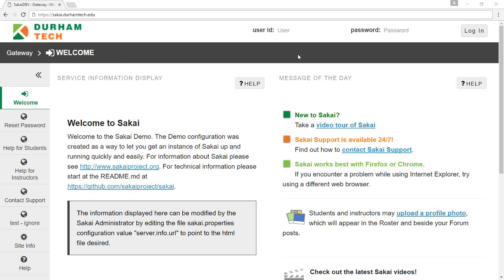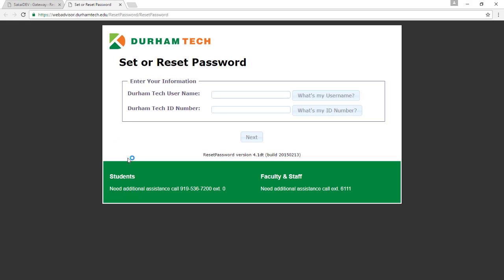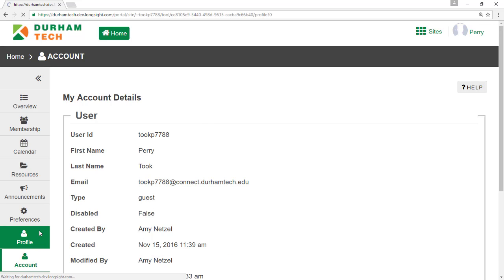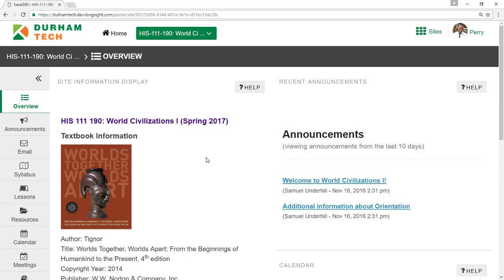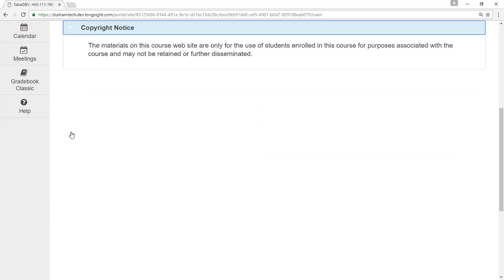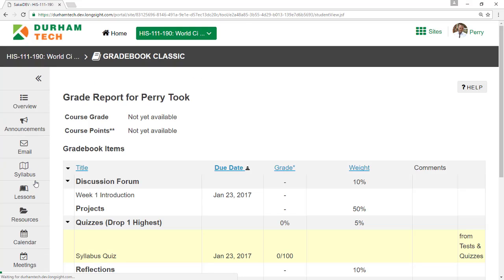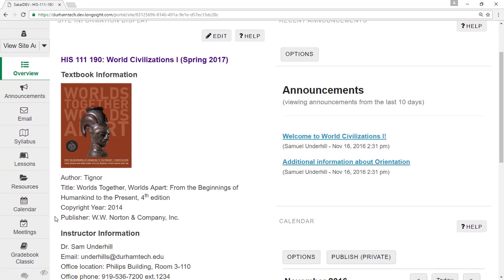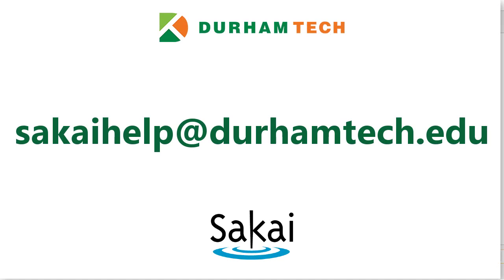[RETIRED] Sakai Tour for Students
Learn how to log in and navigate a course in Durham Tech's Learning Management System, Sakai.